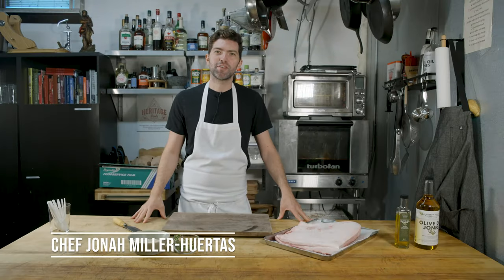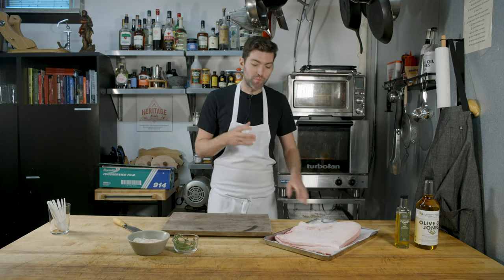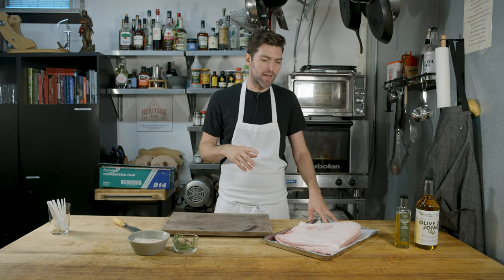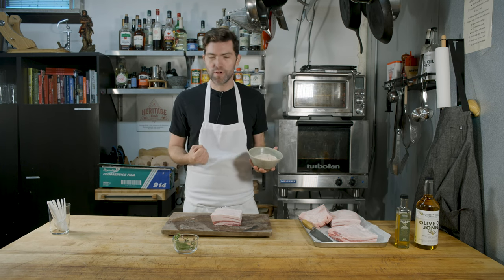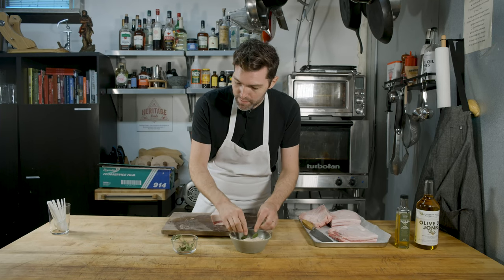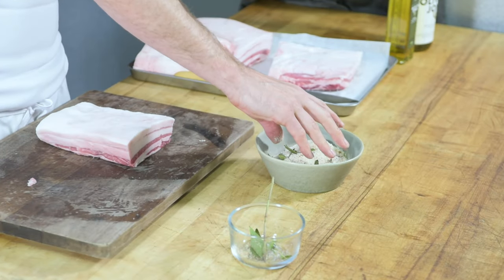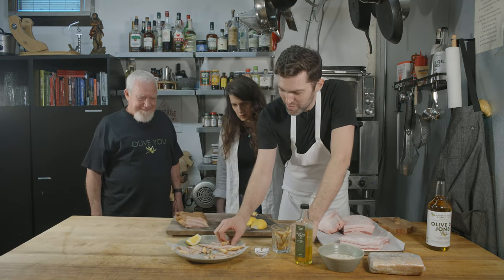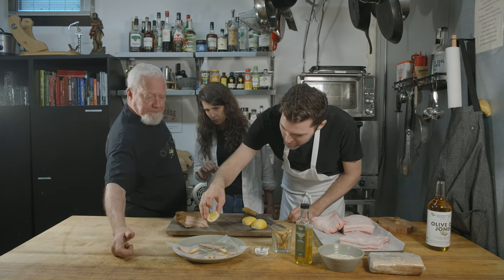How to make Red Wattle Pork Belly Chicharrones de Cádiz with Chef Jonah Miller of Huertas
We were so happy to have chef Jonah Miller of Huertas visit us in our studios. He filmed a short video on Spanish olive oil and he also prepared a pork belly dish which we are happy to show here so that you can prepare it at home.

When we dine out, we love eating small plates and having choices on what to eat! Huertas is a perfect place to eat in this way. In fact, we love Huertas so much we have included a recent menu below, hoping to entice you to go there! Worst case, you can try this pork belly recipe at home!

Huertas serves up Spanish fare, evoking the lively eating and drinking culture of Spain mixed with the creativity of NYC’s dining scene. They offer a rotating assortment of Pintxos (small bites) and larger, seasonally revolving Raciones, accompanied by classic Spanish beverages, such as Refrescos (wine or beer coolers), house made vermouth, and a long list of Spanish wine, sherry & cider. They aim to honor and highlight the more authentic of Spanish dishes/beverages while adding our own NYC twists here and there!

Huertas has approximately 80 seats, indoors and out, with an energetic, inviting bar area and a back dining room which doubles as a private dining space. An open kitchen adds energy to the space and allows guests a glimpse at the theater that is professional cooking.